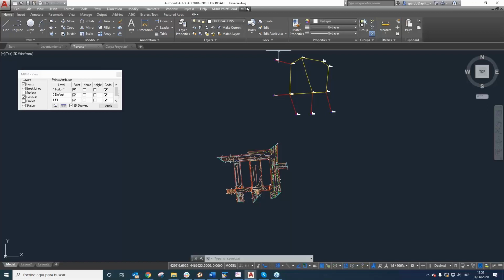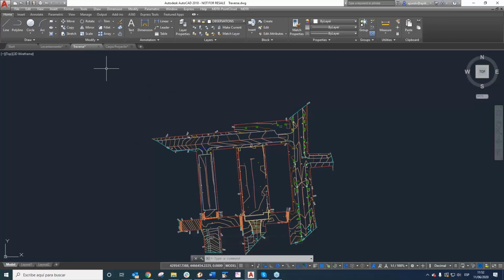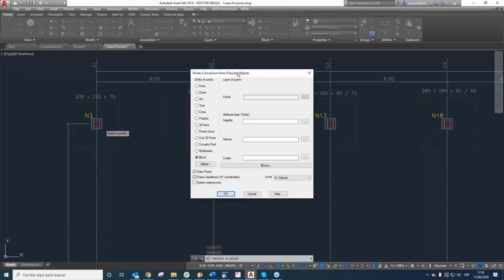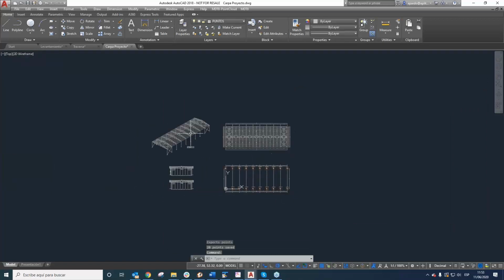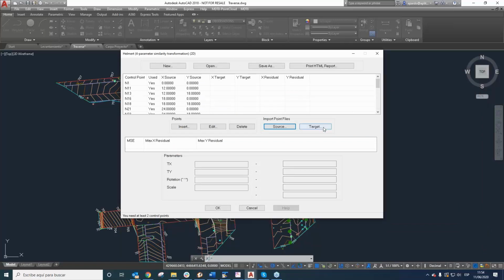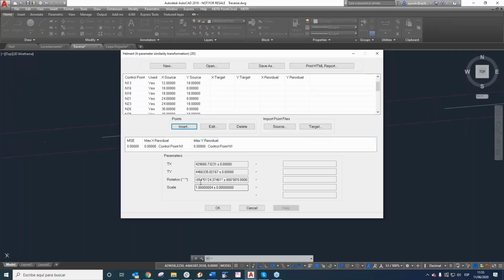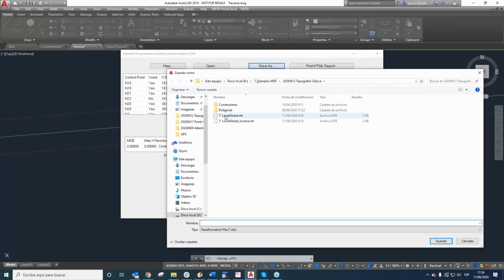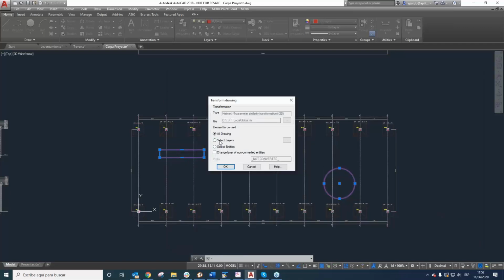Aplitop TcpMDT: 7 Local systems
Uporaba lokacijskih naprav.